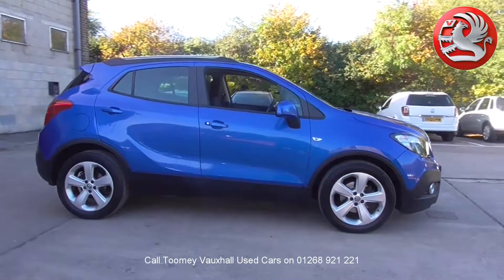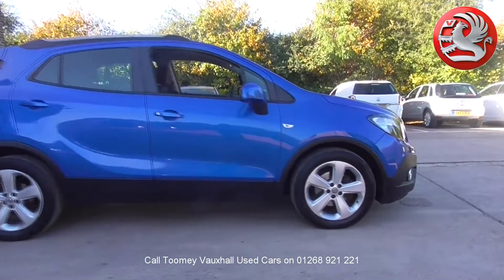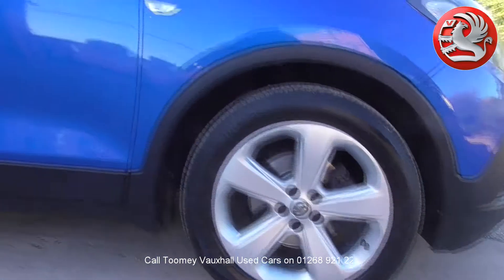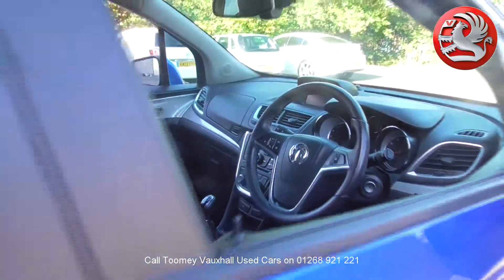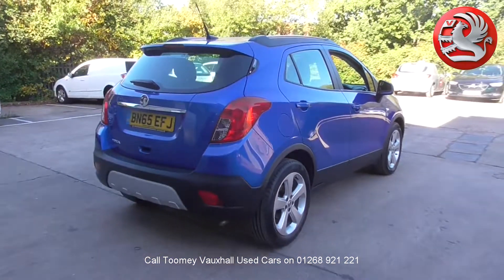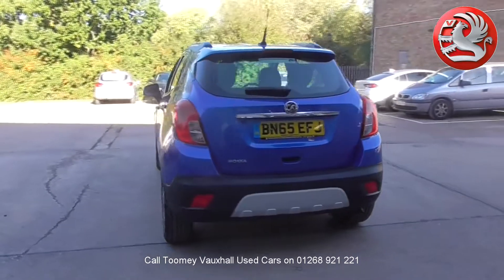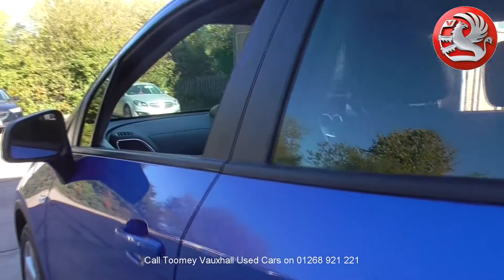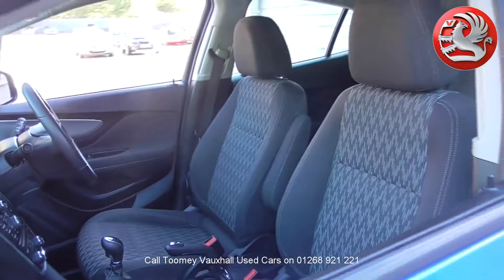BN65EFJ VAUXHALL Used Vauxhall TOOMEY MOTOR GROUP